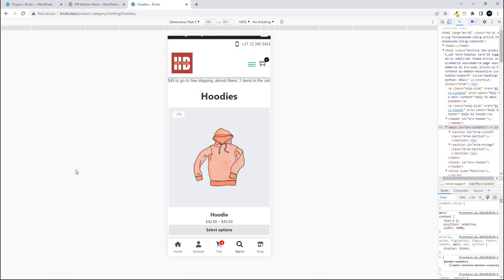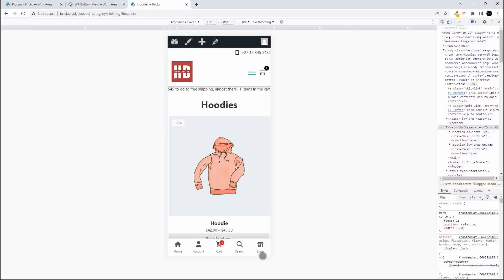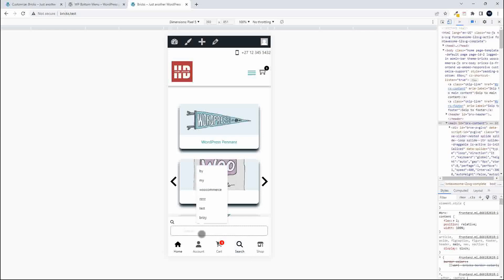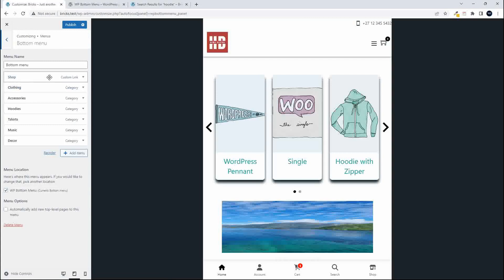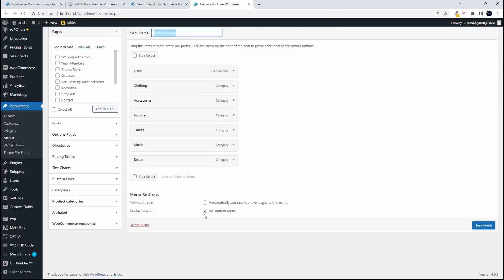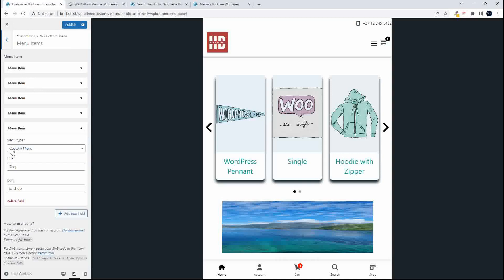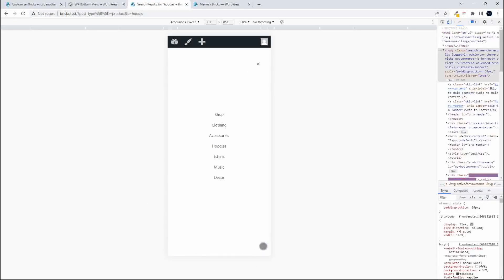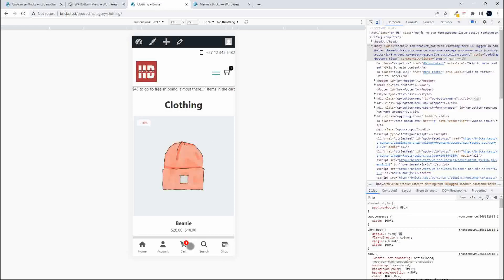WP Bottom Menu [FREE] now includes - Pop-Up Menu - Search by custom posts - Oct 2022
Now you can add a WordPress menu to the bottom menu and choose the custom post types to include in the search results. This makes the WP Bottom Menu a complete mobile menu solution for any website.